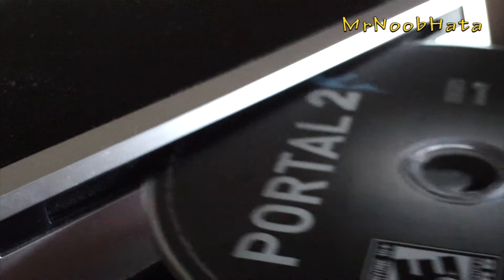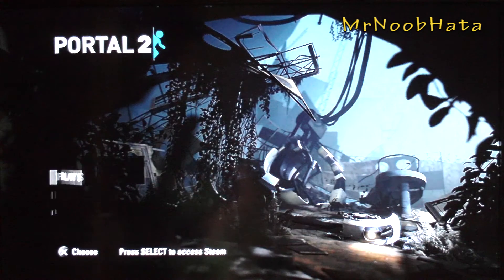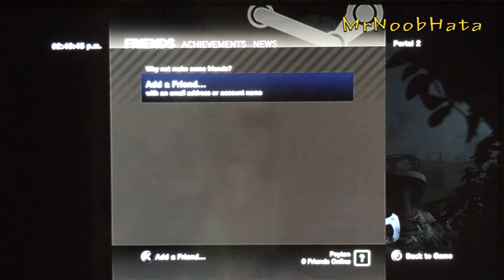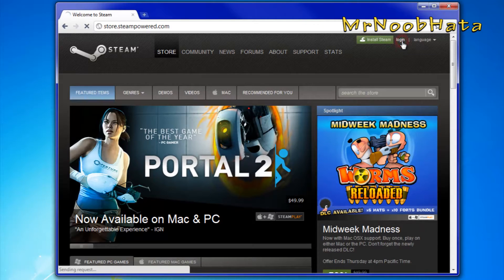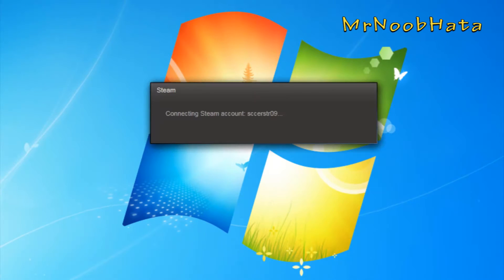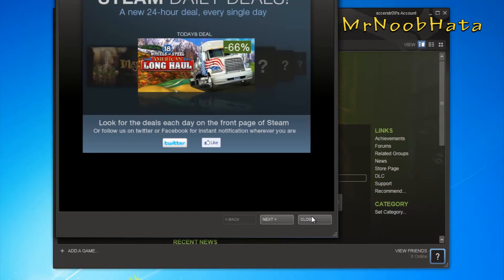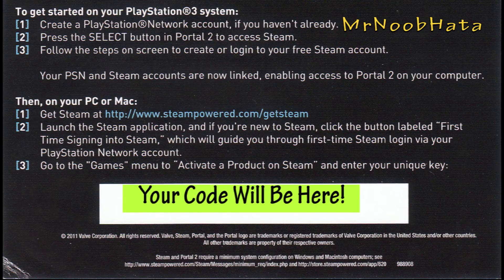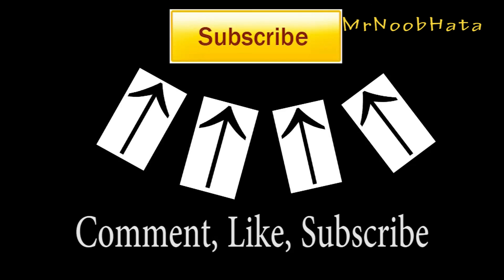How to Activate Your Free Copy of Portal 2 for PC